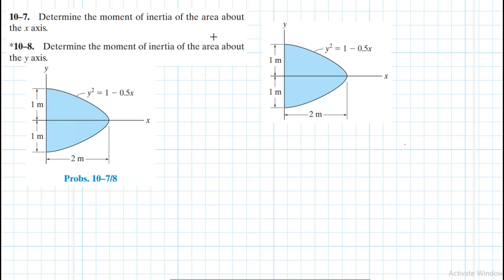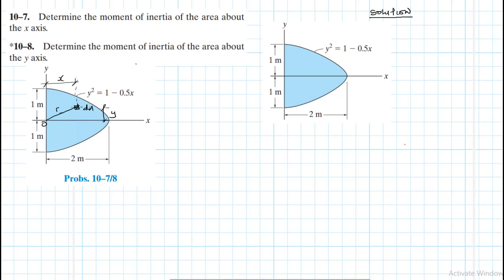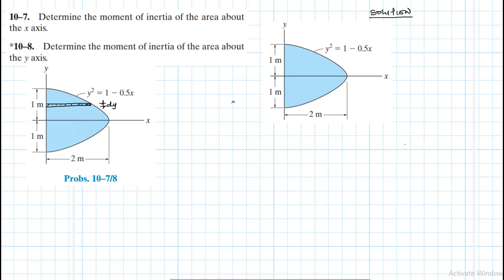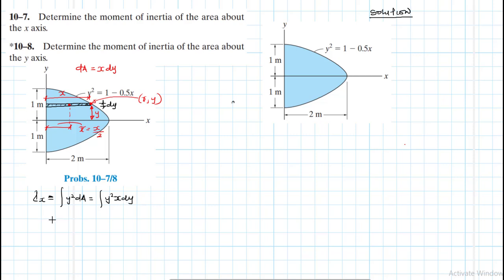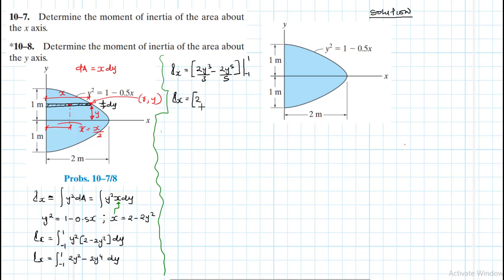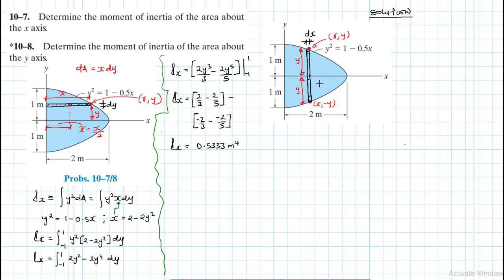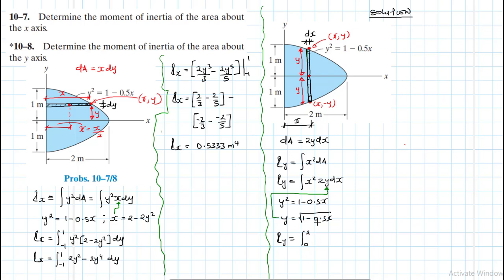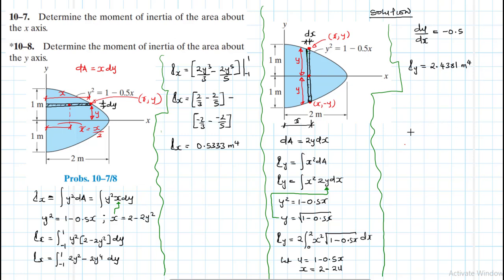10–8 Moments of Inertia (Chapter 10: Hibbeler Statics) Benam Academy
PROBLEM: 10–8
*10–8. Determine the moment of inertia of the area about the y axis.